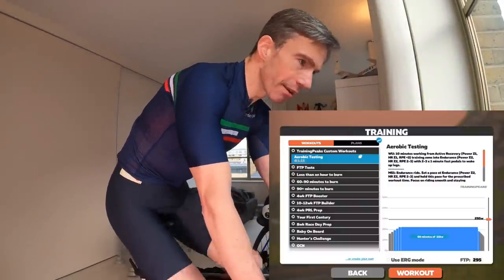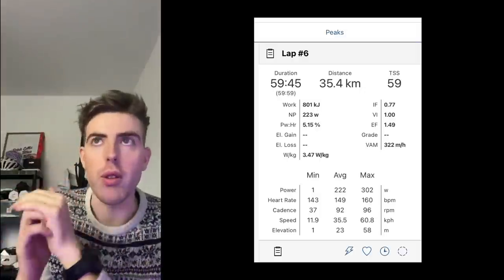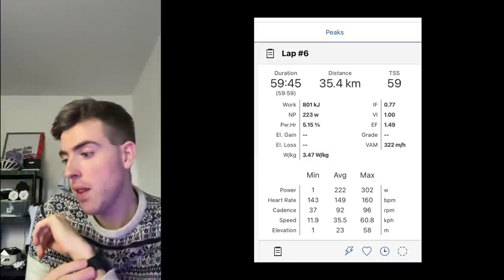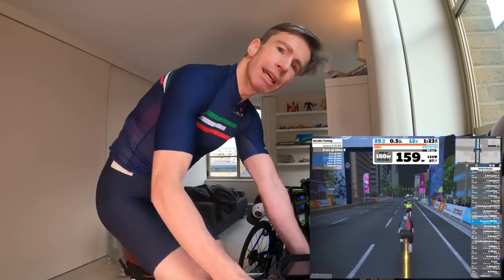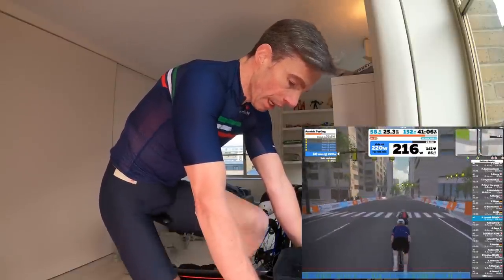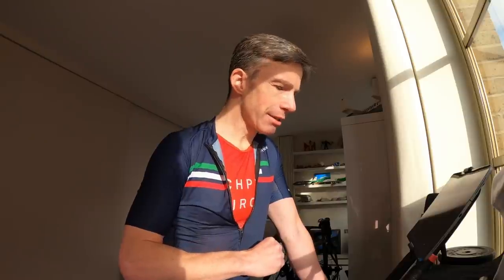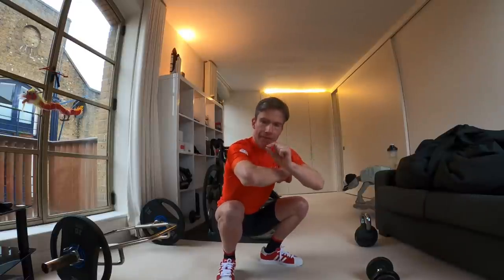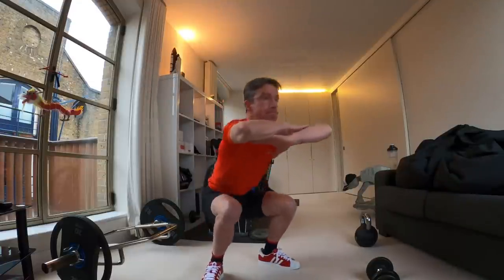Why Strength Training Is Important For Fat Loss Plus Aerobic Test For Cyclists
In todays training vlog, we explore one of Ed Laverack's low intensity aerobic tests, to help cyclists measure progression in aerobic fitness and heart rate, without the need for a strenuous FTP Test.  Additionally I continue the fat loss theme, by explaining why I think strength training will help improve both power on the bike and body composition.  Plus I demonstrate some simple body weight movements to get people started, in an environment where many of us can not visit a gym.

Don't forget, none of this is advice, you do you.